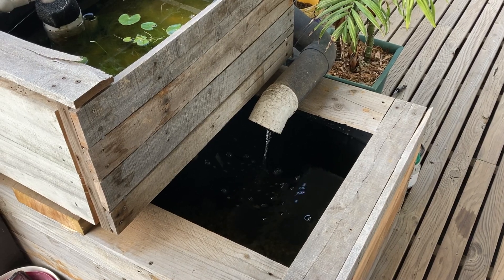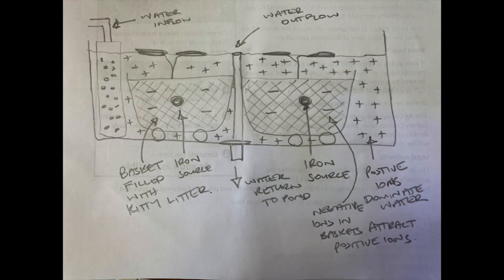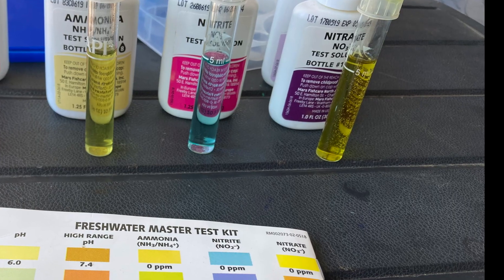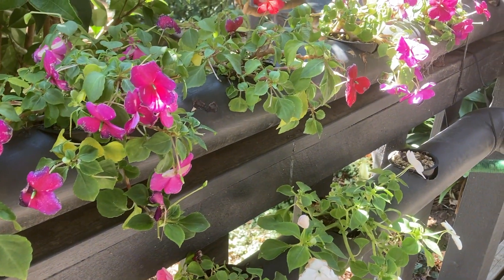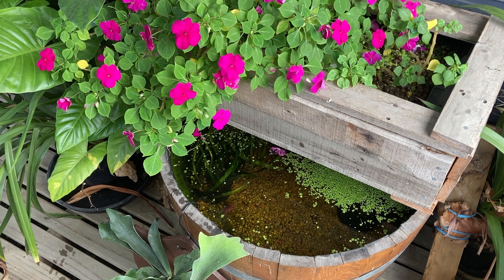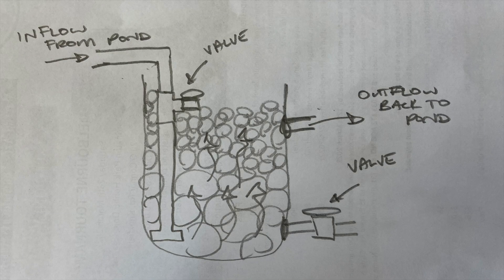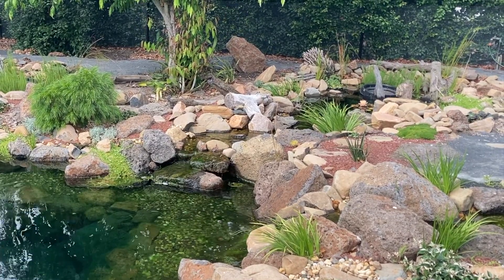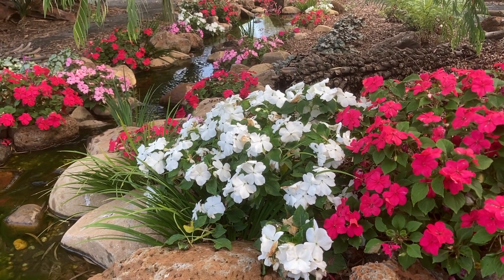Anoxic pond. 6 month update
A quick video showing what's happening with the anoxic filter pond after 6 months. If you want to see how this was built and learn a little about the science, here’s the video